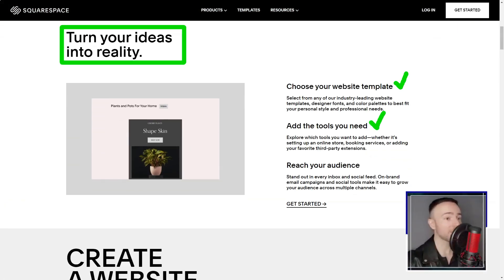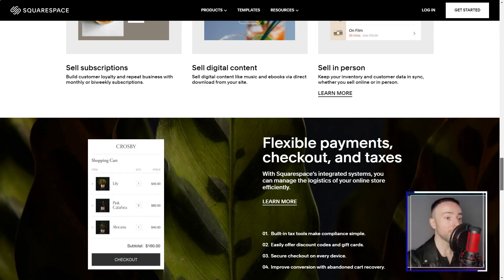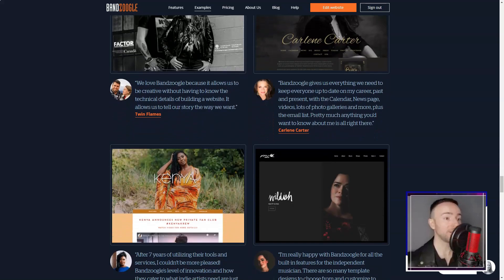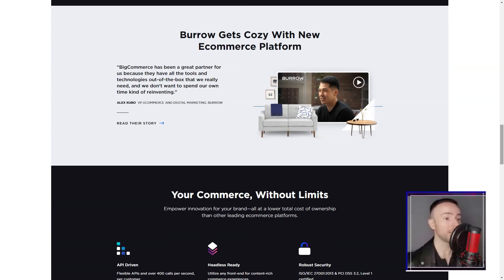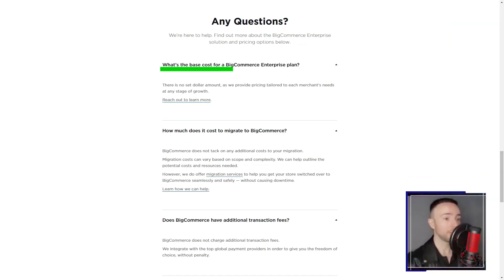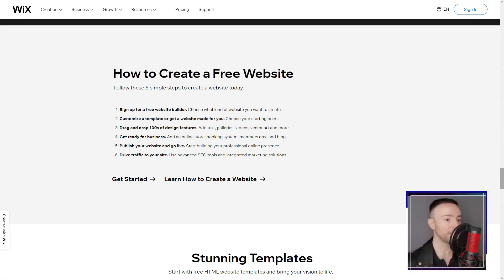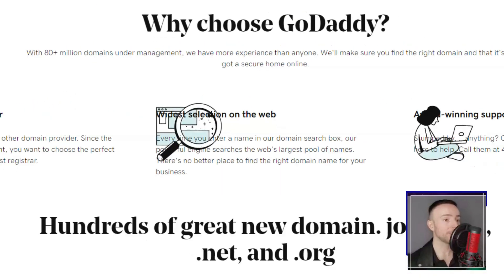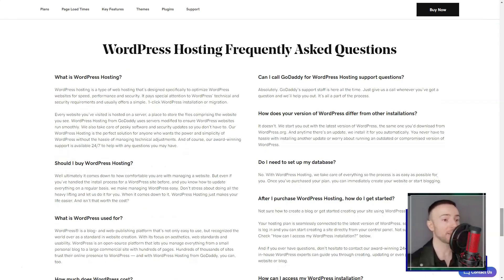5 Best Website Builders You Need to Know to Create Sites Like a PRO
5 Best Website Builders You Need to Know to Create Sites Like a PRO
🚀 Welcome to the Ultimate Guide on the Best Website Builders! 🚀

Are you ready to create stunning, professional websites with ease? Look no further! In this video, we dive deep into the world of website builders, showcasing the top platforms that will transform you into a website creation PRO! Whether you're a beginner or a seasoned developer, this video is your golden ticket to mastering digital creativity.

🌐 Key Highlights from Our Exploration:
- Comprehensive Reviews: Get the inside scoop on the most user-friendly and powerful website builders.
- Expert Tips: Learn how to leverage these platforms for maximum efficiency and impact.
- Creative Insights: Discover innovative features that can set your website apart from the rest.

- Stay Ahead: Keep up with the latest trends in website design and functionality.
- Make Informed Decisions: Understand the pros and cons of each builder to choose the best fit for your needs.
- Boost Your Skills: Gain valuable insights and tips to enhance your website building prowess.

Your support helps us create more content like this.

📣 Remember: Your journey to becoming a website wizard starts here! 📣